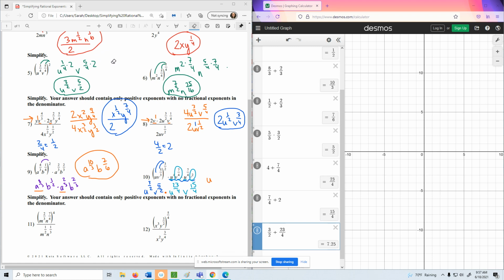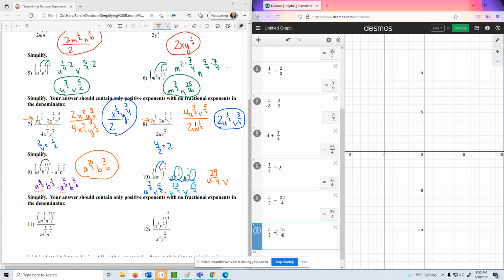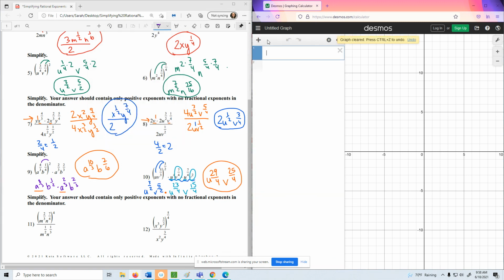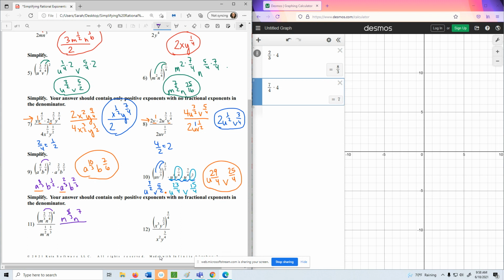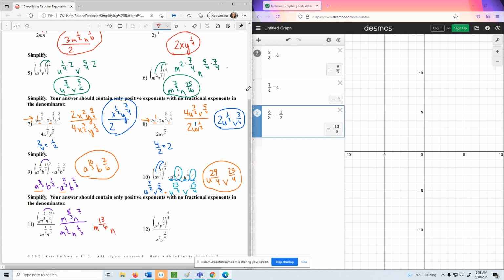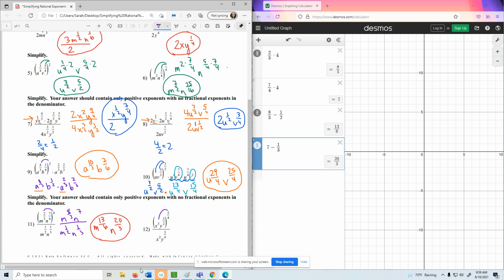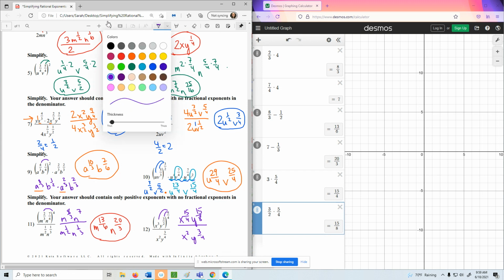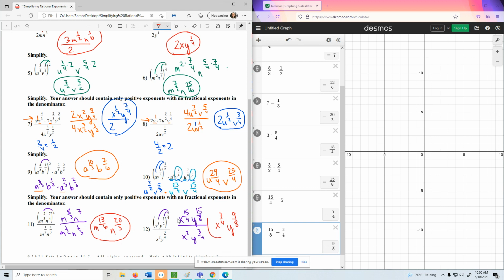Simplifying Rational Exponents Part 2